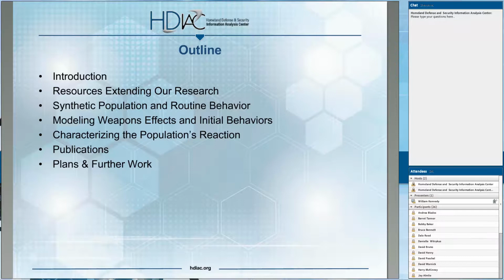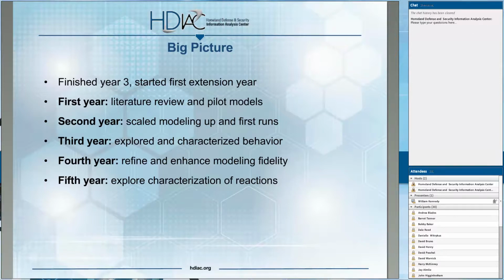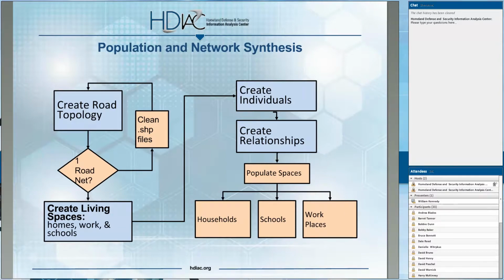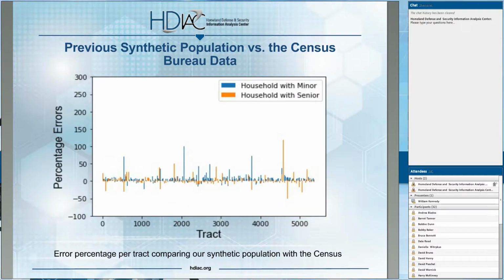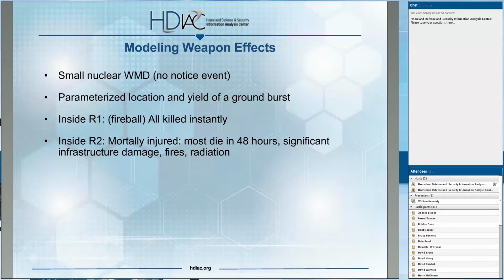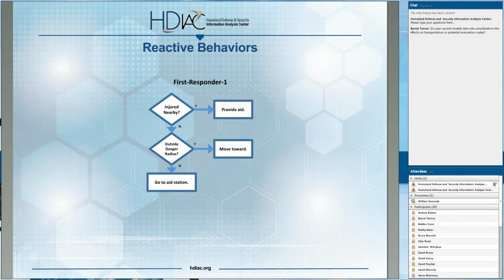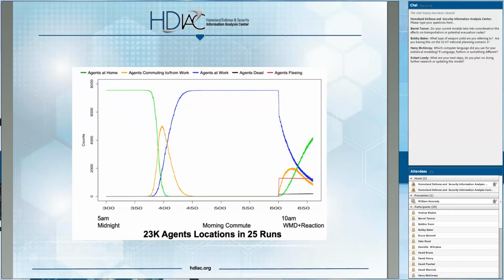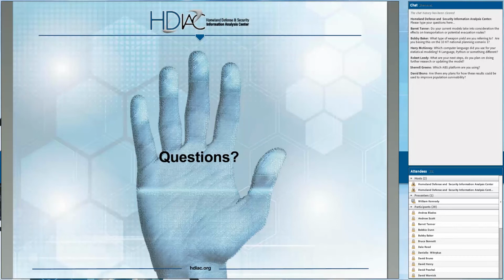HDIAC Webinar: Predicting the Immediate Civilian Reaction to a Nuclear WMD Event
This webinar examines the threat posed to a mega-city by a nuclear Weapon of Mass Destruction (WMD) event. Presented by Dr. William G. Kennedy, Associate Professor in the Center for Social Complexity and Department of Computational & Data Sciences at George Mason University, the webinar presents a 1:1 agent-based model of the population of New York City and its response to a nuclear WMD event.

By modeling the population’s interactions with the environment, the WMD event, and each other, this work empowers researchers to investigate ways of mitigating the damage and more efficiently deploying emergency response resources.